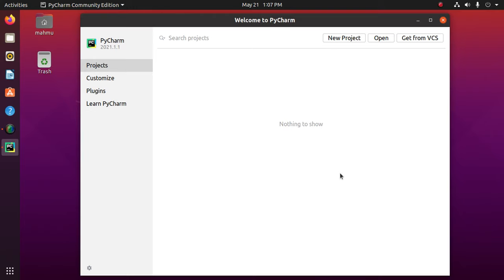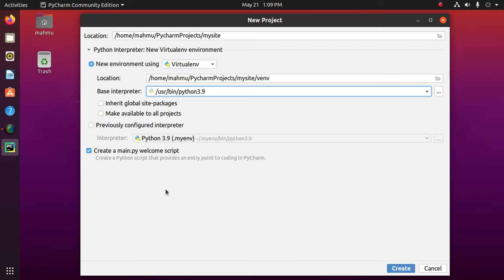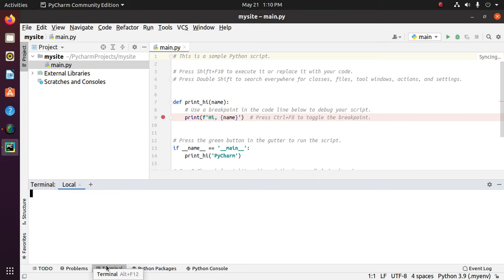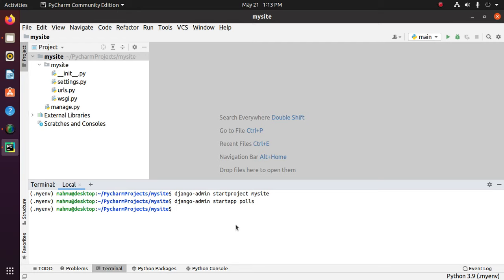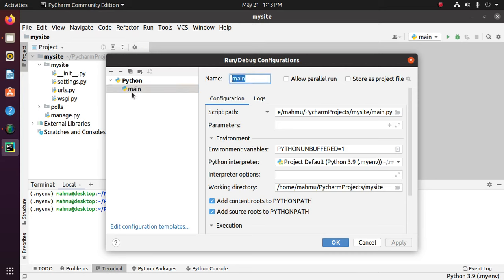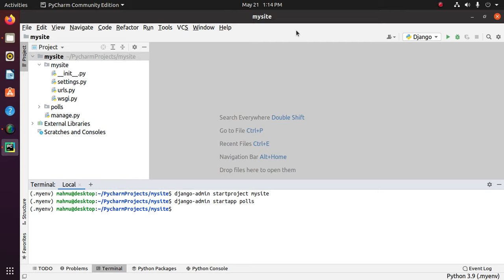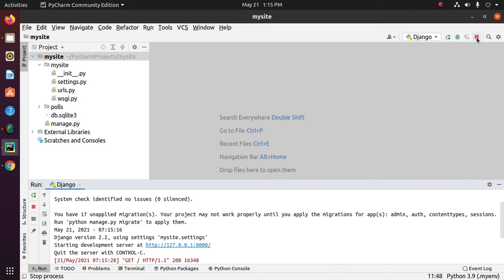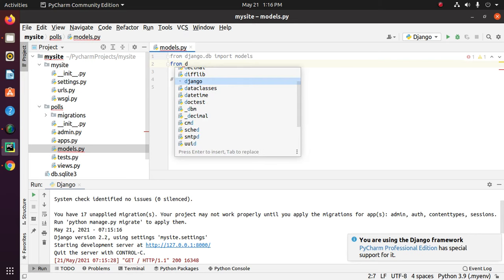How to create Django project in pycharm community edition | Set python interpreter and manage.py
In this tutorial you will learn how to create a django project in pycharm community edition, run django directly from IDE without terminal or cmd and how to setup python django project with pycharm community edition and make pycharm community edition like professional edition - for django development.